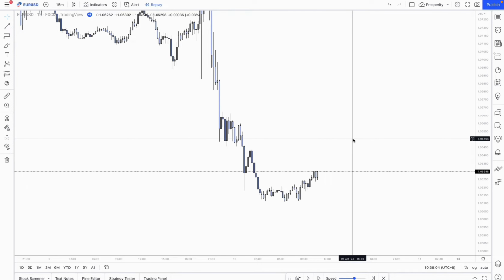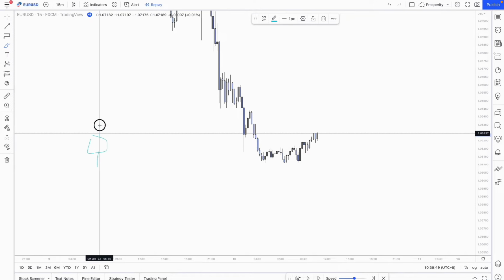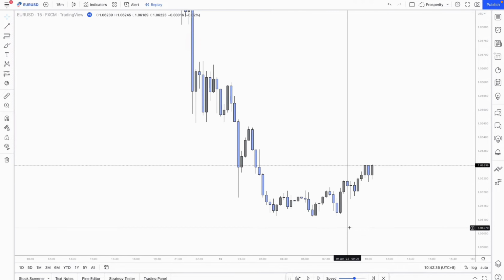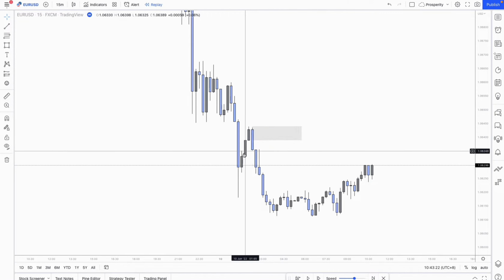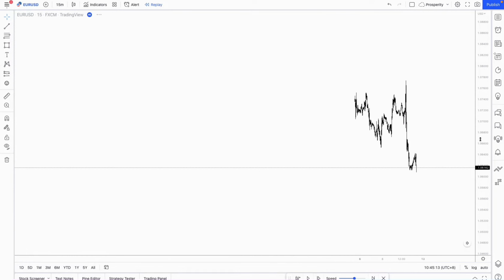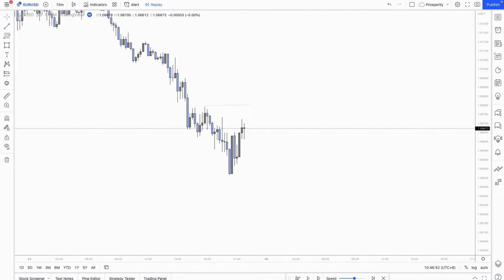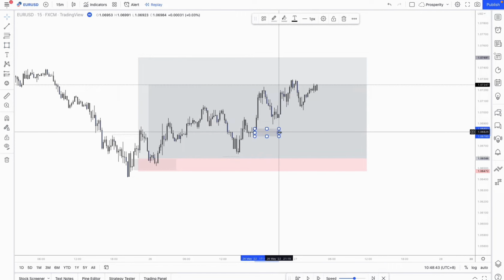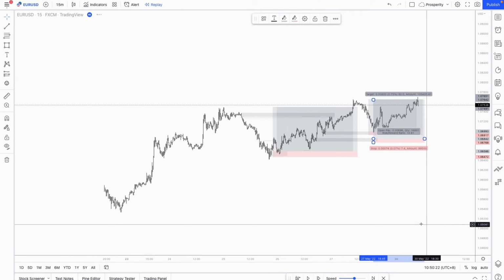HOW TO IDENTIFY AND USE VALID POI MARKET STRUCTURE ORDER FLOW ALGORITHM | SMART MARKET CONCEPT